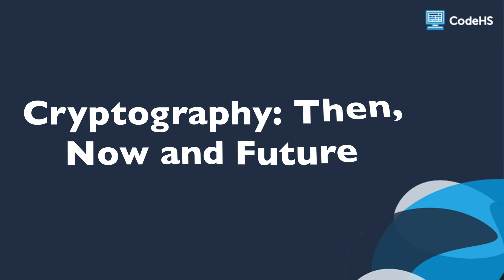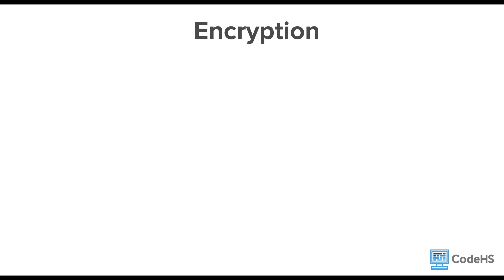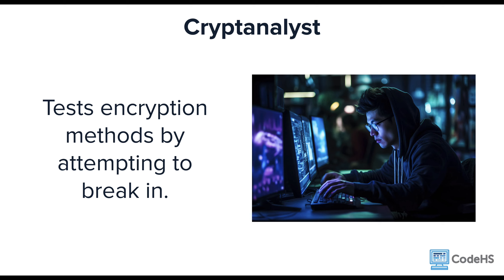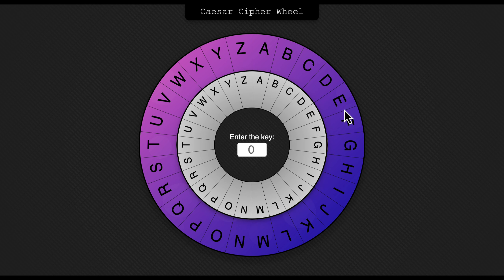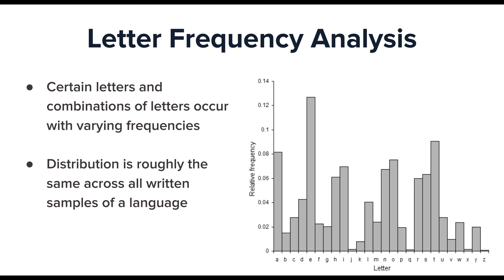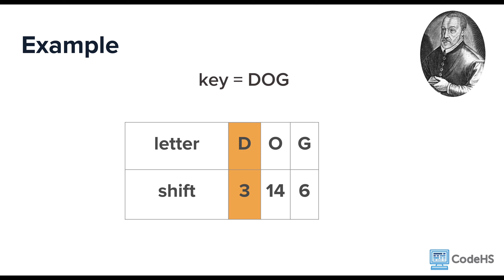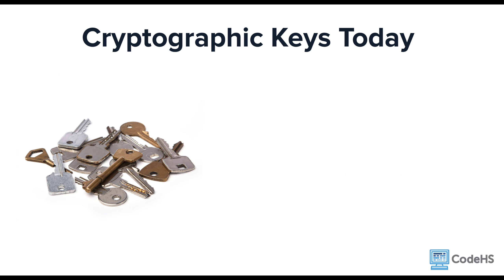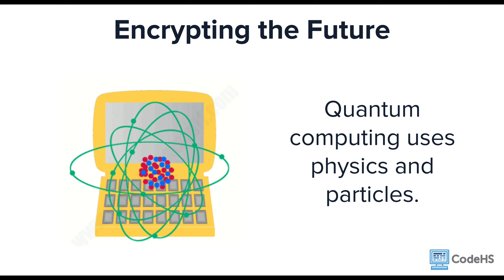Cryptography: Then, Now, and Future - Full